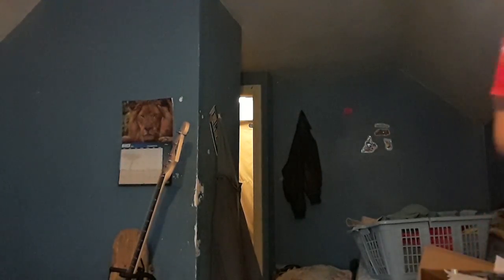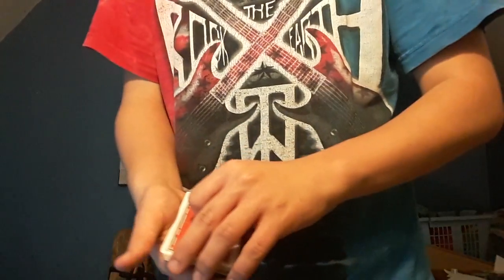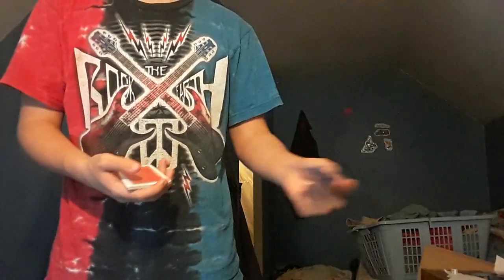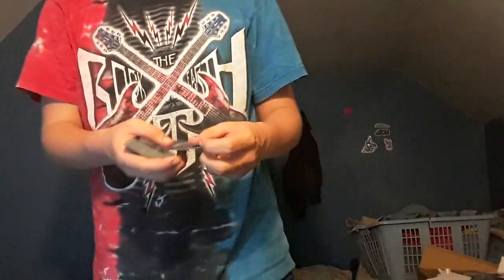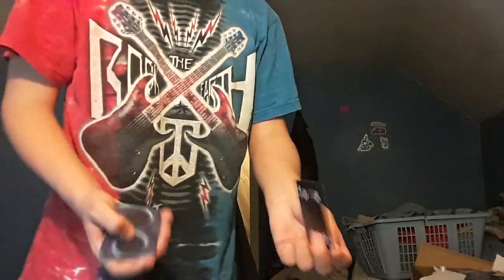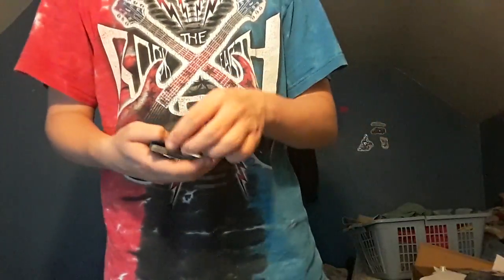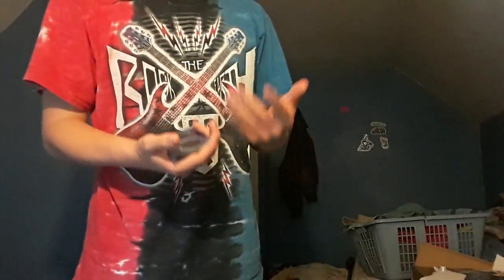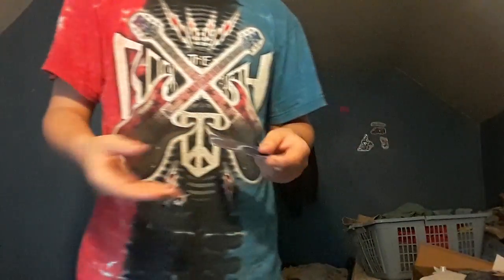How to throw a card from a deck of cards hours worth of Minecraft and magic